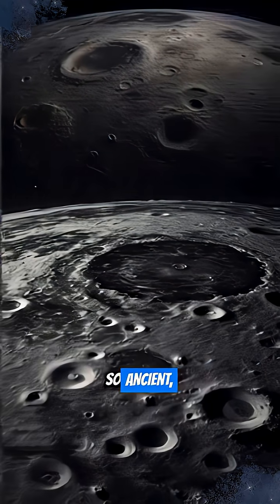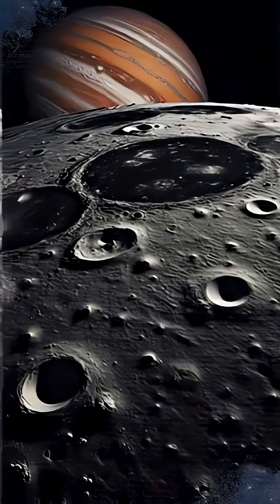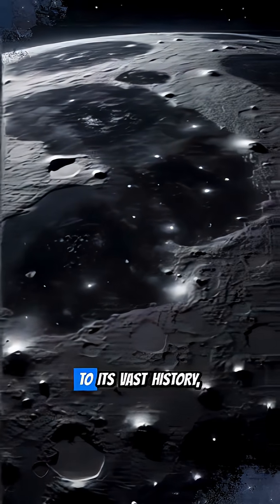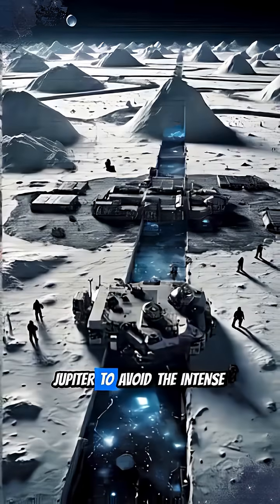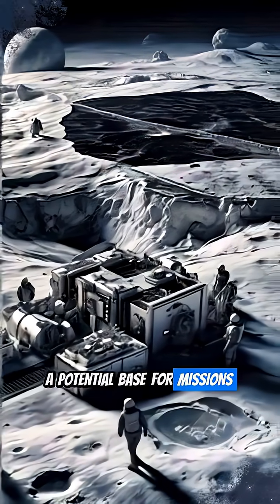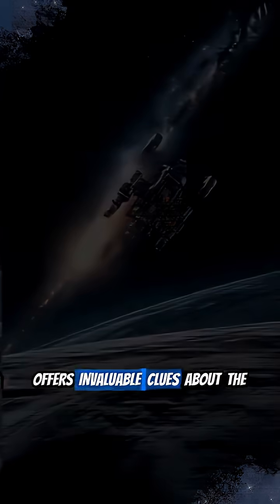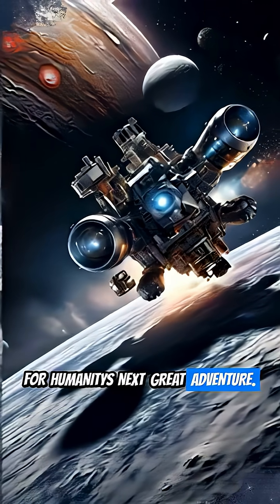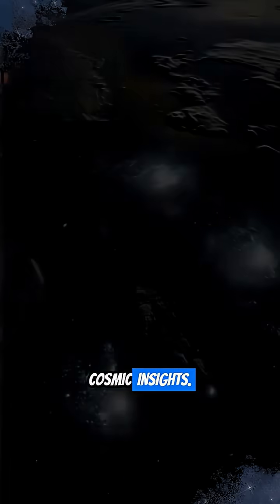Callisto: Jupiter's Icy Giant, Humanity's Next Cosmic Port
Dive deep into the mysteries of Callisto, Jupiter's enigmatic icy moon! Often overshadowed by Europa, Callisto holds a unique promise for humanity's future in space. With its ancient, cratered surface and potential subsurface ocean, this massive moon offers a surprisingly stable environment. Why is it increasingly considered a prime candidate for our next cosmic port? From its abundant ice resources to its strategic location and lower radiation levels compared to its Jovian siblings, Callisto could be the perfect stepping stone for expanding human presence beyond Earth. Join us to uncover why this overlooked giant is drawing significant scientific interest and might just be humanity's next great cosmic outpost!